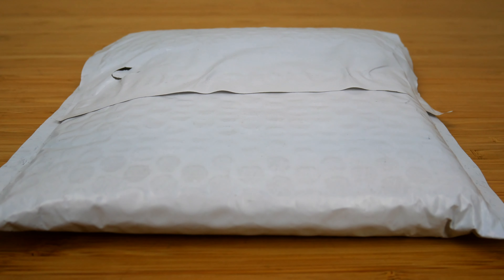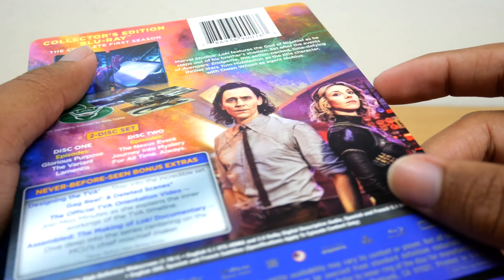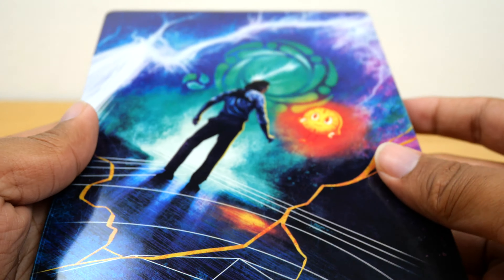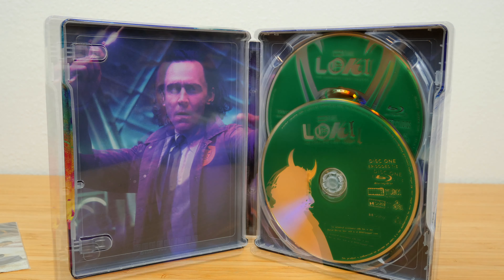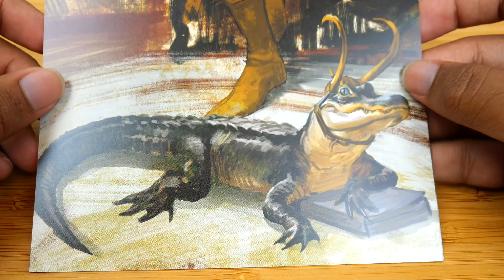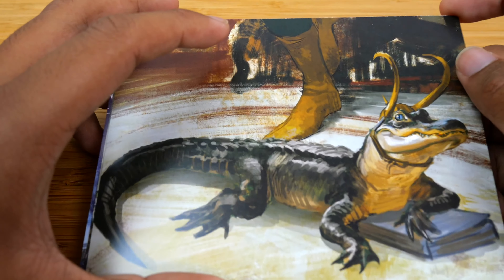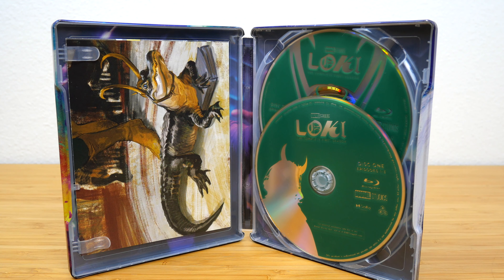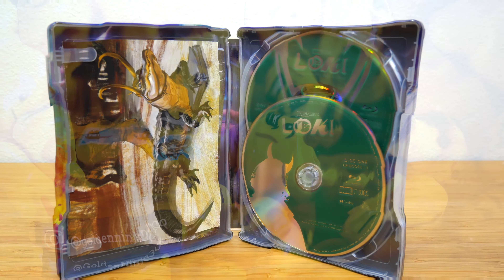Unboxing Disney+ Marvel Studios Loki: The Complete First Season Collector's Edition Blu-Ray!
My Loki Season 1 collectible Blu-Ray steelbook has arrived, so let's check out what's inside!